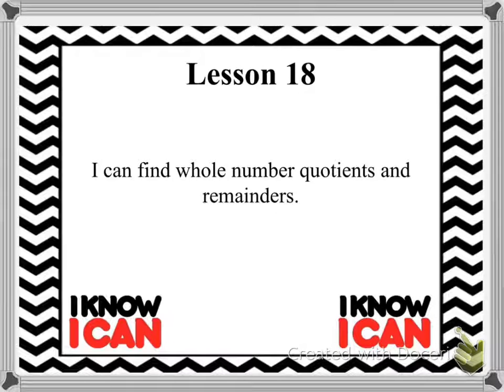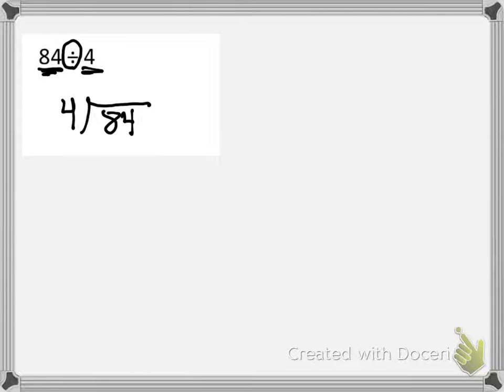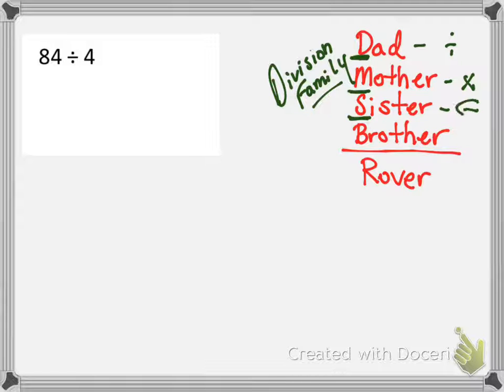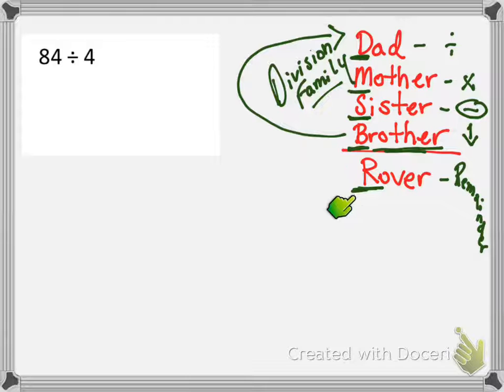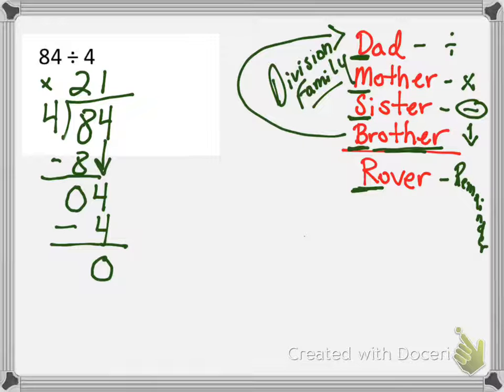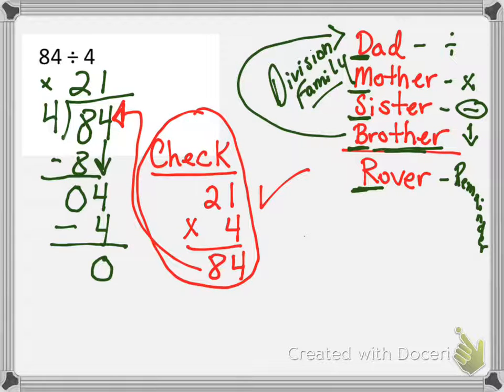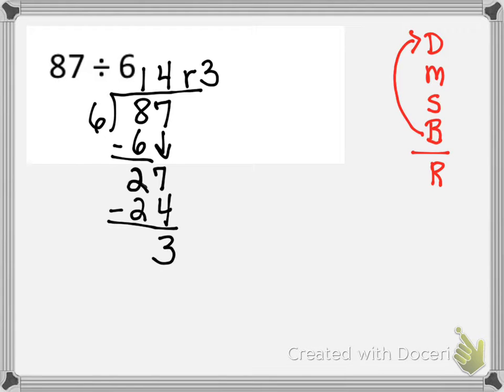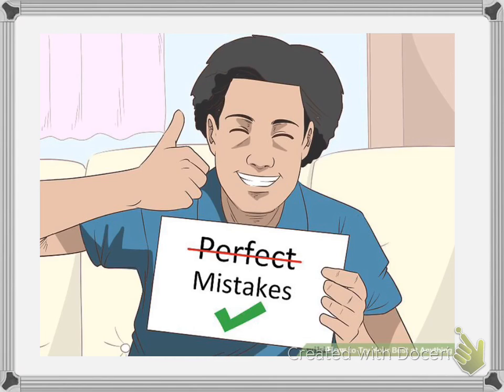Module 3 Lesson 18